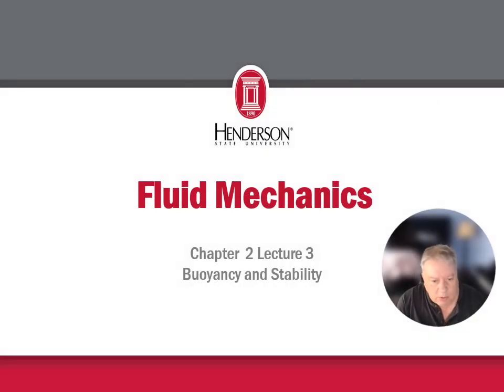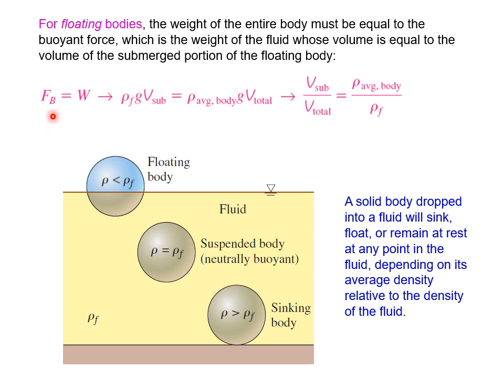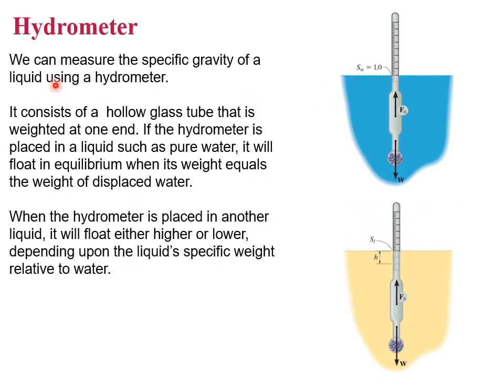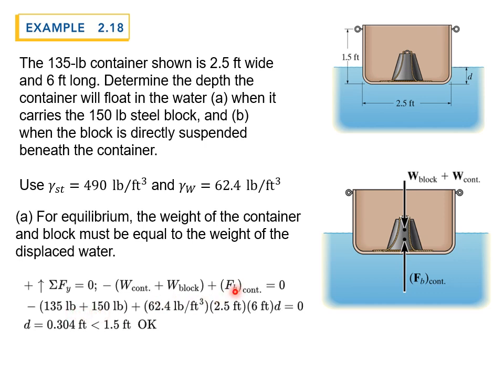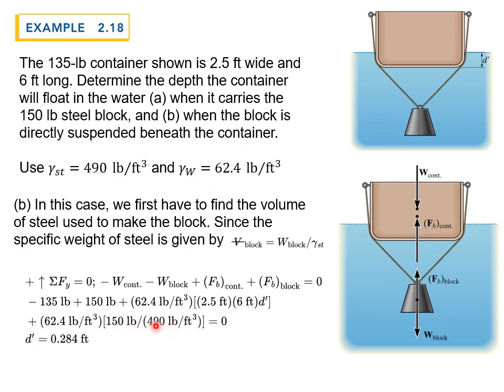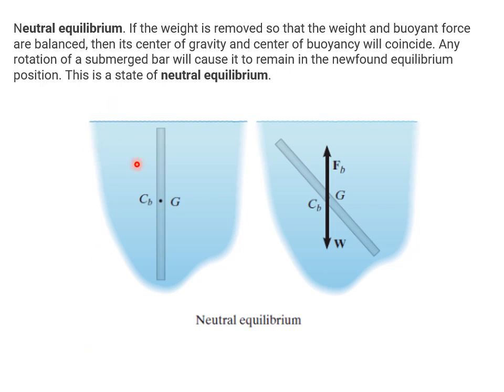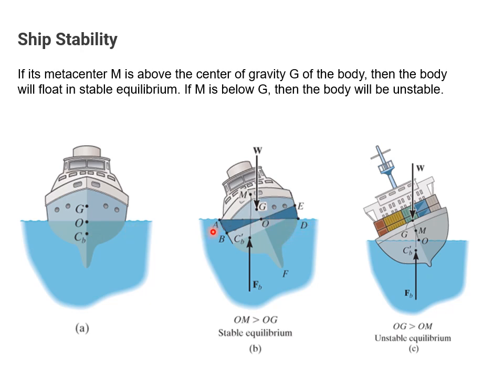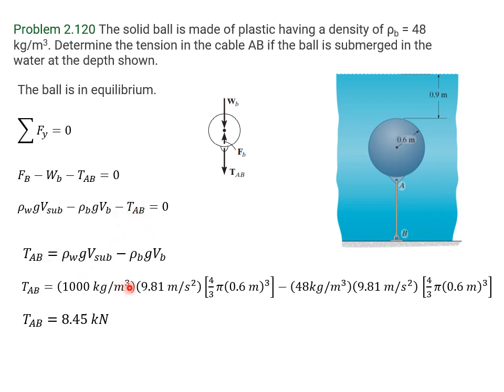Fluid Mechanics Chapter 2 Lecture 3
Hydrostatic force on a plane surface